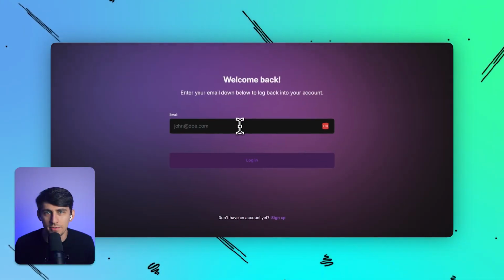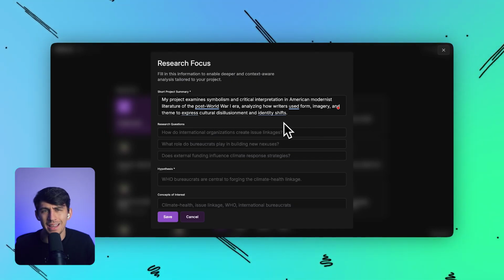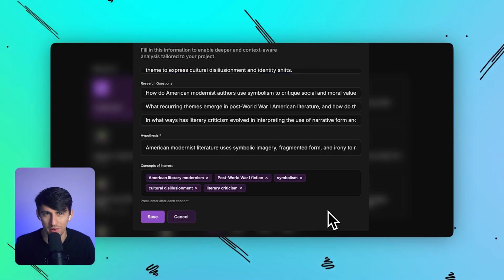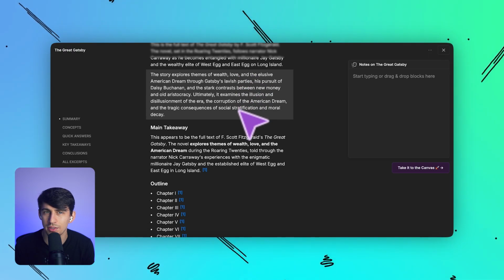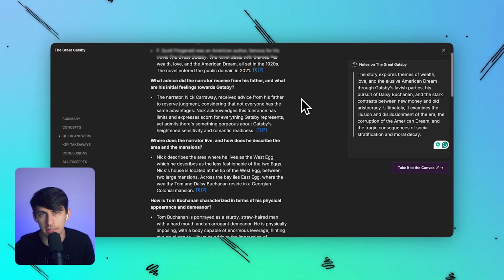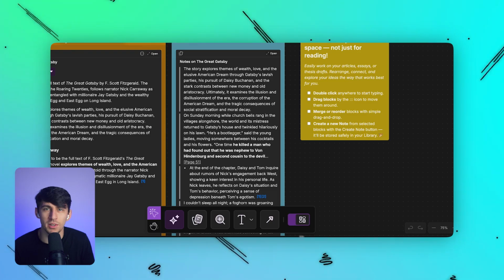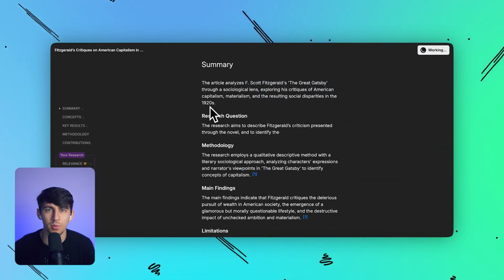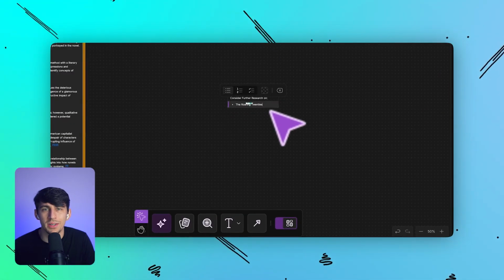Gobu Doesn’t Just Summarize Books - It Understands Literature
Are you overwhelmed with literature assignments, endless required reading, and complex academic analysis?

Whether you're a student tackling novels like The Great Gatsby, or a researcher breaking down critical essays, staying on top of intensive reading schedules is a challenge.

That's where GOBU changes the game. More than just a book summarizer, GOBU is an AI-powered assistant that understands literature in depth — breaking down books and academic articles into clear, structured insights aligned with your research focus.

Instead of skimming or skipping, let GOBU guide your analysis and help you master the key themes, symbols, and arguments in minutes.

With GOBU, you're not just summarizing texts — you're engaging with them on a deeper level. Upload your whole book or paper, set your research questions, and watch GOBU extract meaningful insights, highlight key passages, and connect recurring themes to your academic goals.

From modernist symbolism to sociological analysis, you can study smarter and craft more insightful papers without sacrificing time.

Everything from summaries to analytical notes ends up in a dynamic, visual canvas, helping you organize information the way real research works. Explore how GOBU empowers you to read less, understand

⏰ TIMESTAMPS:
0:00 - Overwhelmed By Reading Assignments
0:35 - Introducing The GOBU Tool
1:03 - Setting Up A Literature Project
2:45 - Uploading And Summarizing A Book
5:00 - Analyzing Research Papers Efficiently